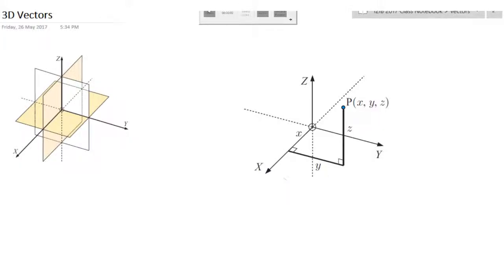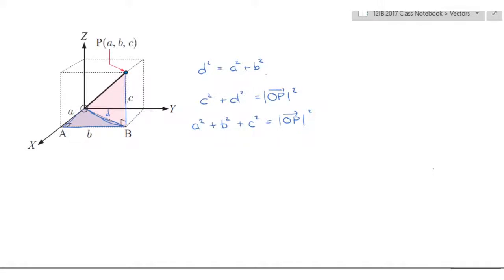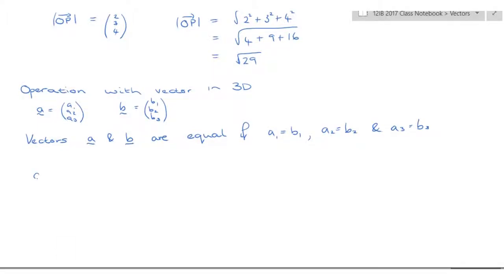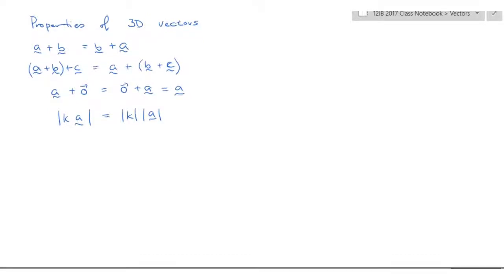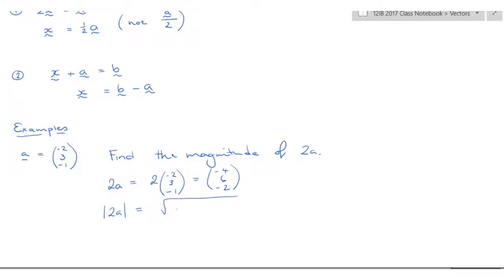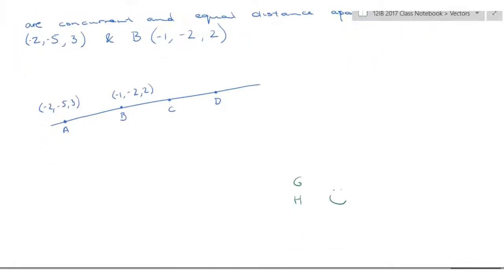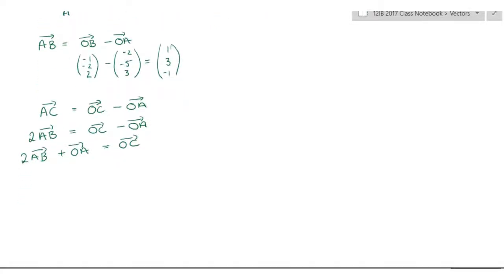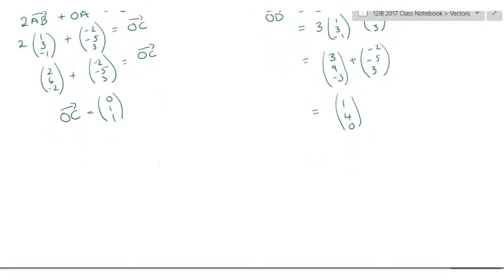3D Vectors 3 of 3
Introduction of 3D Vectors